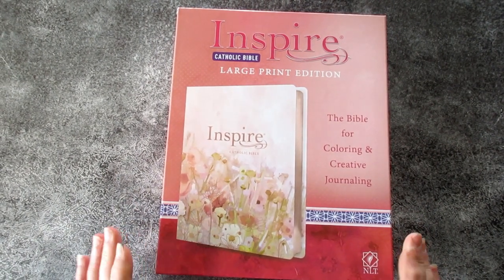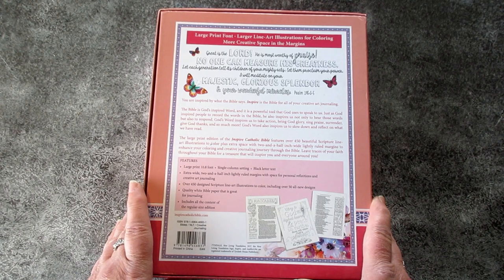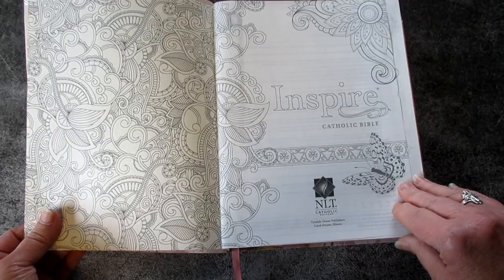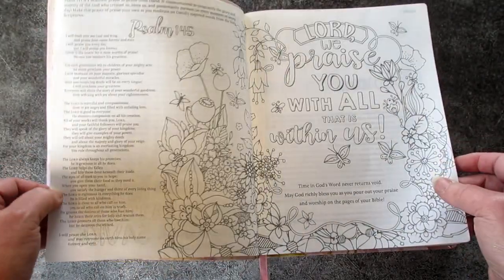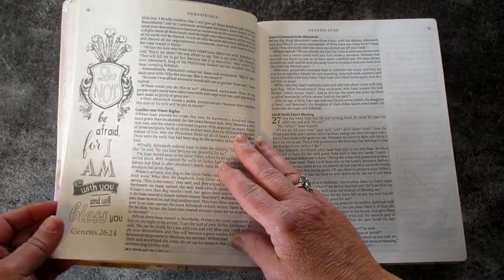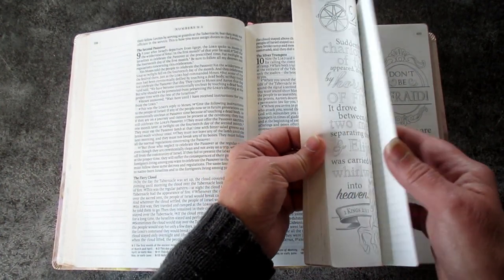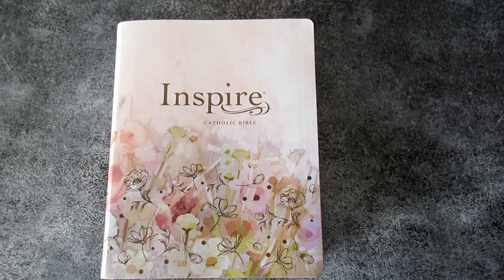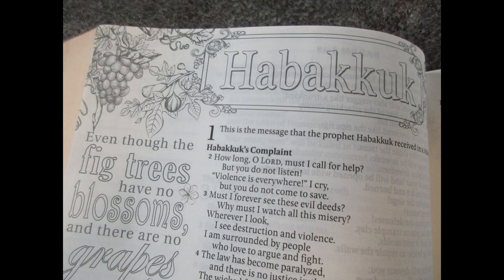Tyndale House Inspire Catholic Large Print Bible Review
Here is a peek at the NEW Catholic Inspire Large Print Bible.

To purchase the Bible